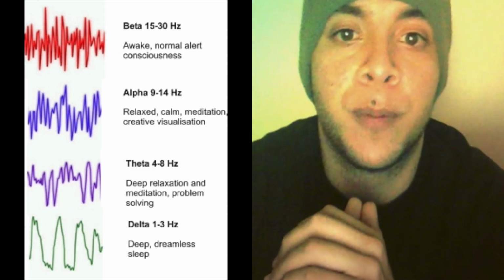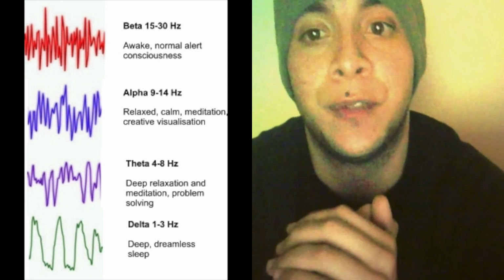Creative Physics FLOAT TANK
This video is about creative physics in Game Design utilizing float tanks.